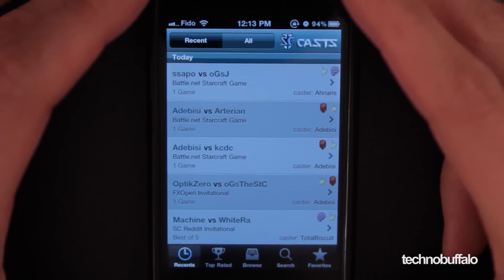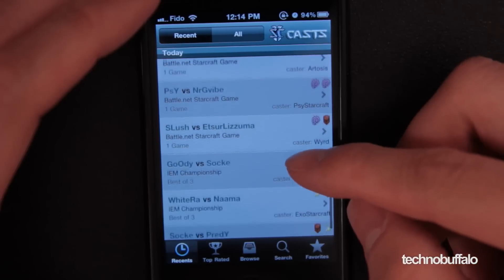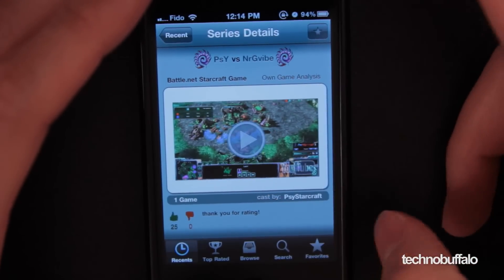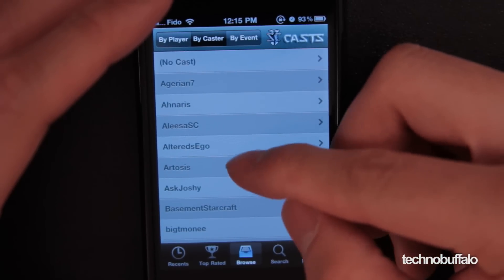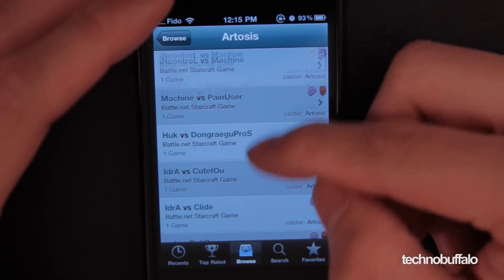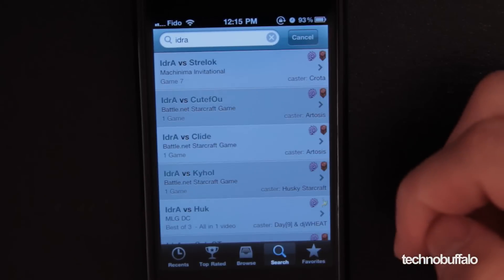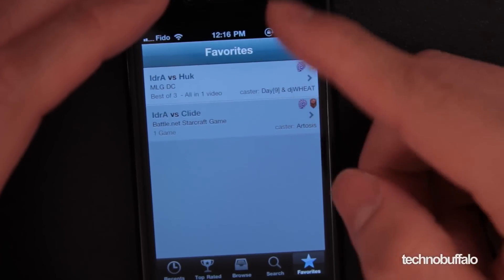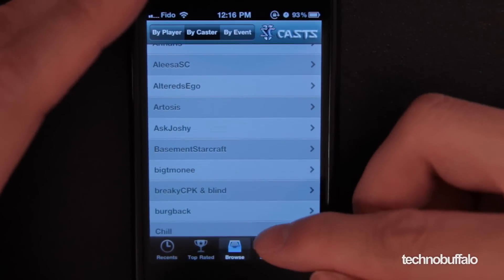SC2Casts App Review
Starcraft 2: SC2Casts iPhone App Review

StarCraft II is filled with strategy, and thanks to apps like SC2Casts, you can learn from other players completed games by watching them.

If you take StarCraft II seriously, then you are probably going to want to grab up SC2Casts.  Our own Jon Quach walks you through this handy little iPhone and iPad application, and lists only one very minor drawback to it ... its not on his desktop.

Check out the full video review to see if you need to add this to your daily viewing habits.